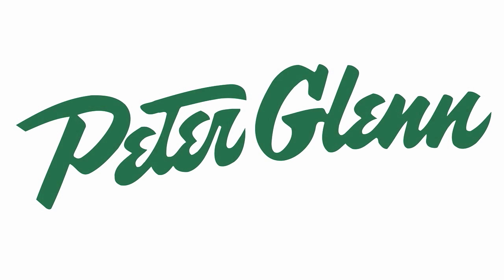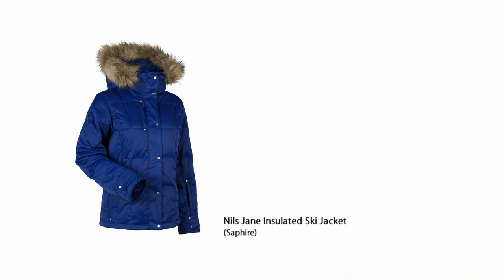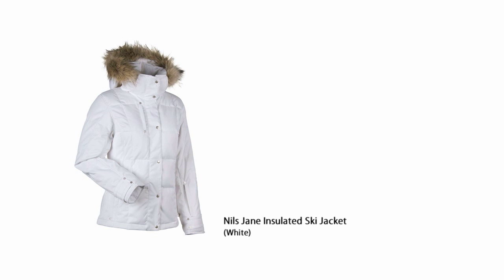Nils Jane Insulated Ski Jacket Review from Peter Glenn